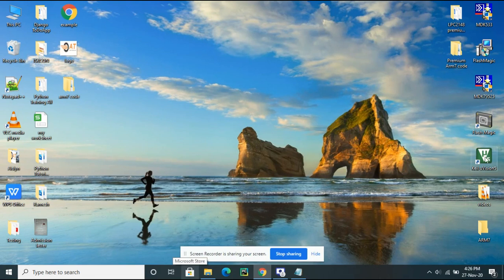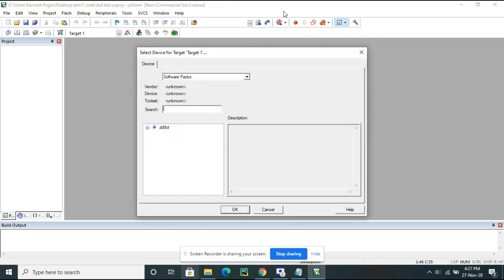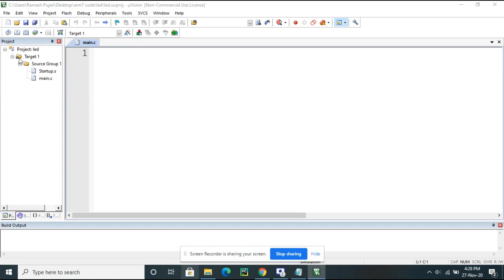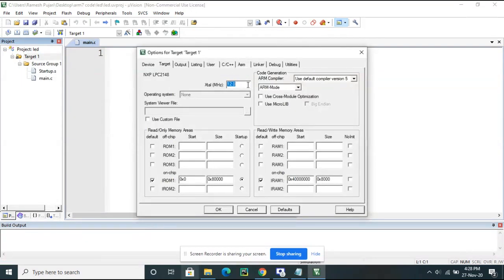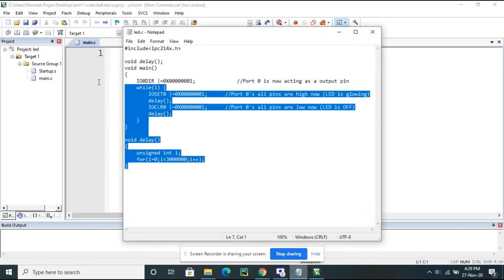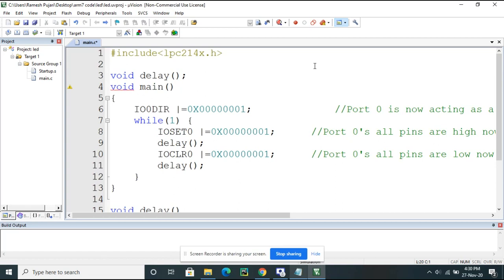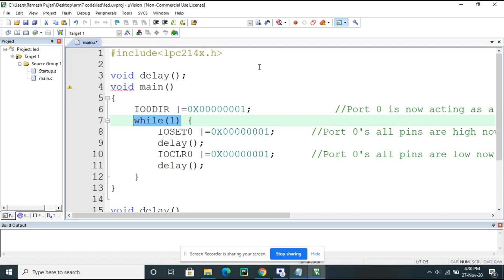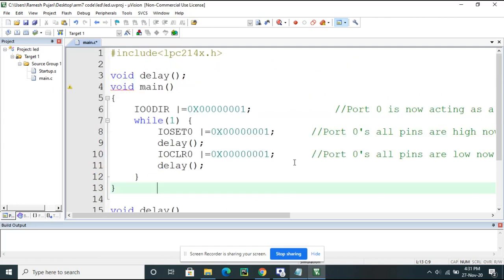Embedded Course tutorials using ARM7: 3 LED tutorials || final year projects